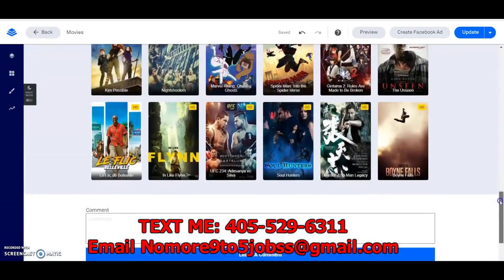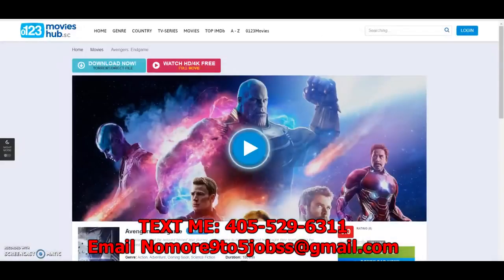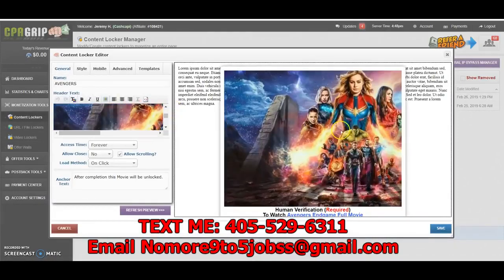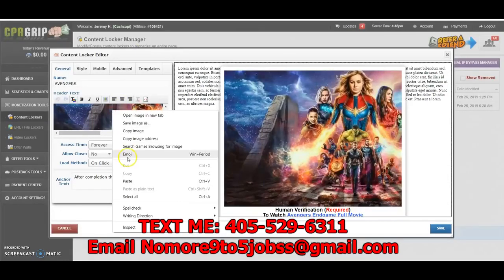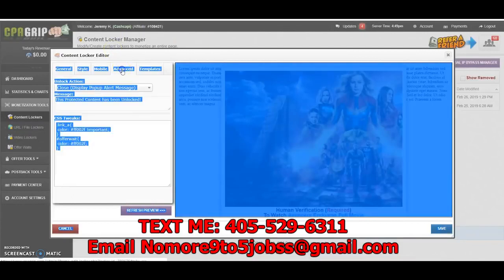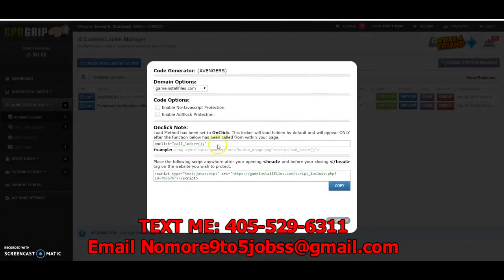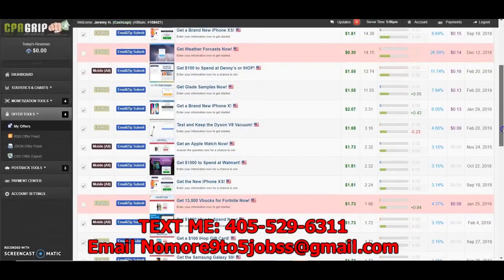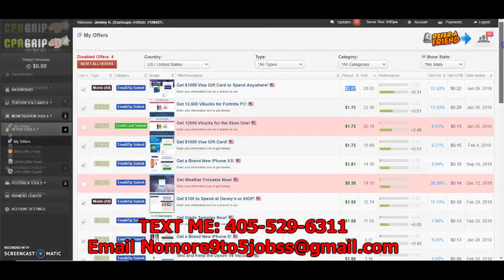Make $5,234 A Month With Cpagrip Method